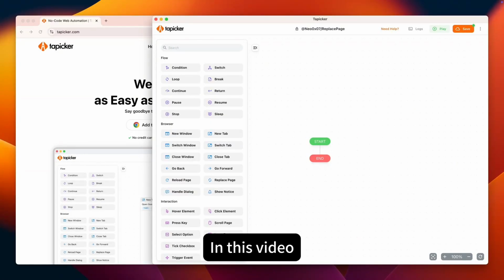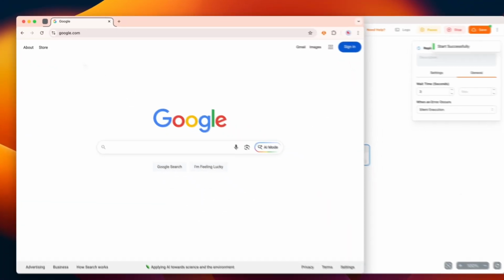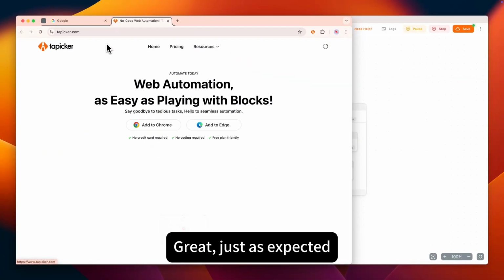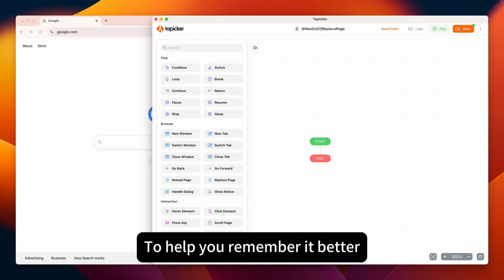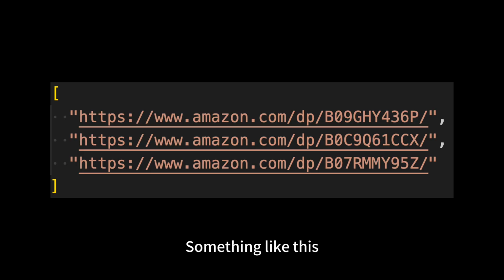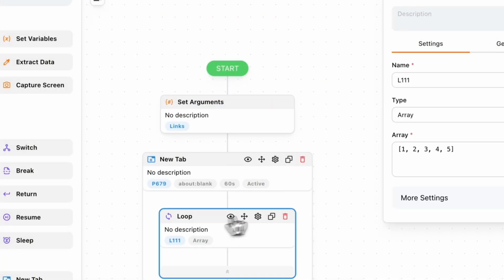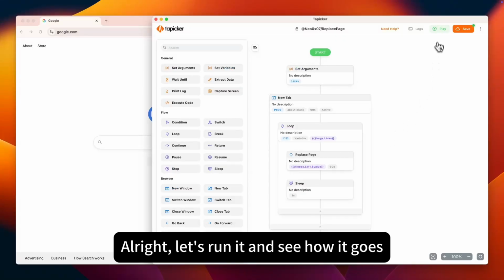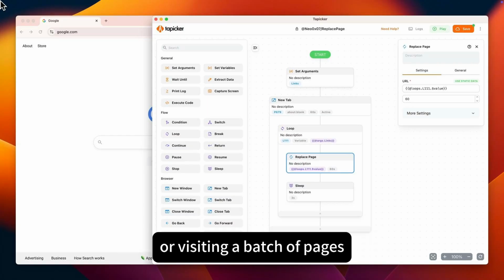Replace Page | Tapicker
Learn how to use the Replace Page block in Tapicker to automate dynamic web page navigation. Whether you’re navigating to a single URL or looping through a list of links, this block helps streamline your workflow for tasks like scraping, automation, or opening product detail pages.

In this tutorial, you’ll learn:
• How the Replace Page block works
• How to set up dynamic page navigation
• Real-world example: Batch visit Amazon product pages
• Tips for using external data and arrays for large-scale automation

Perfect for browser automation, data extraction, and no-code workflows.

⏱️ Chapters
00:00 Introduction
00:16 How It Works
01:26 Basic Setup
02:00 Practical Example
04:25 Conclusion

Tapicker is a powerful no-code automation tool that helps you interact with web pages, extract data, and automate repetitive tasks in your browser.

We’d love to hear your feedback and help you build better automations!